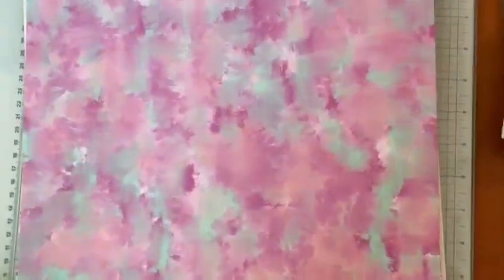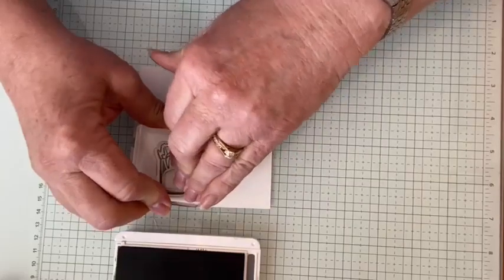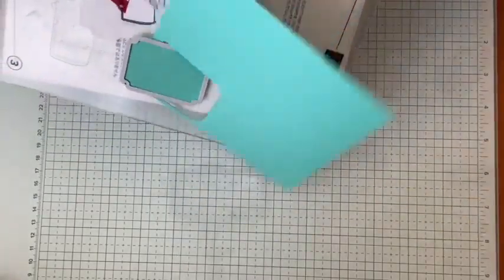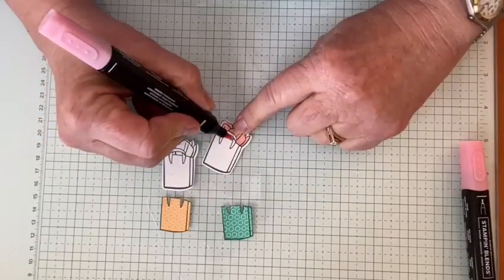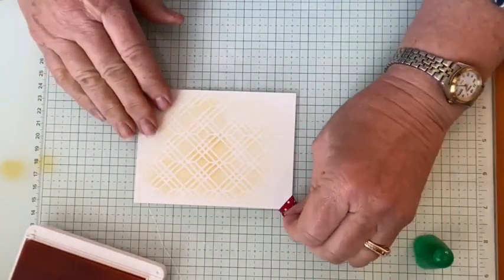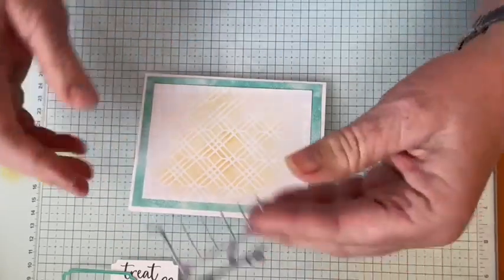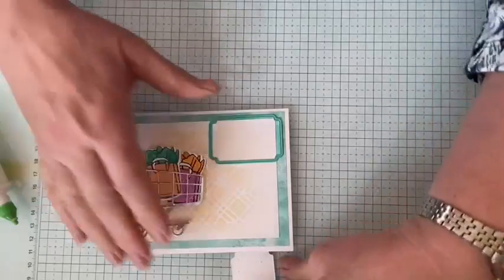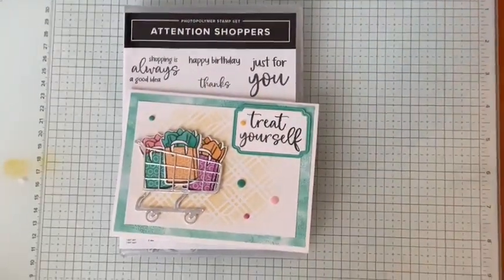Attention Shoppers Sneak Peek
Let's make a card with the soon to be released Attention Shoppers bundle which is so adorable!